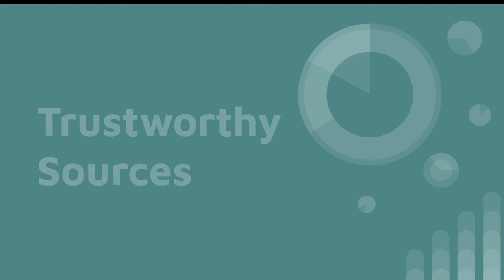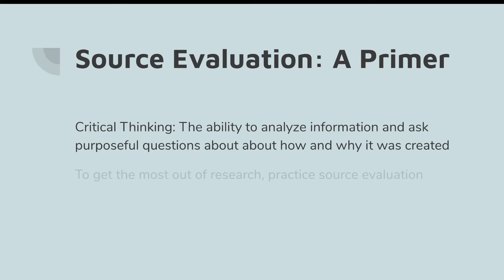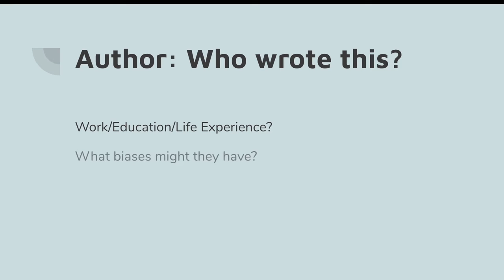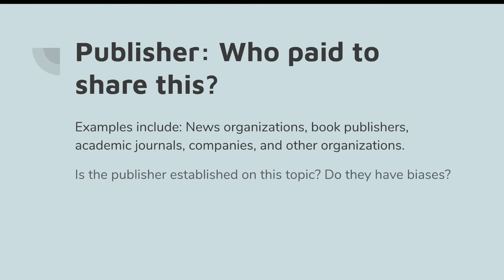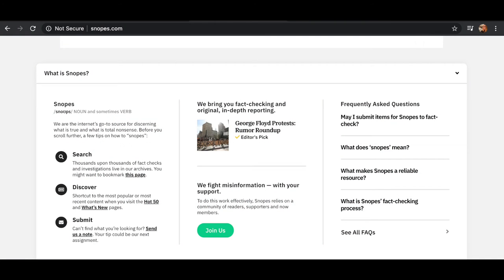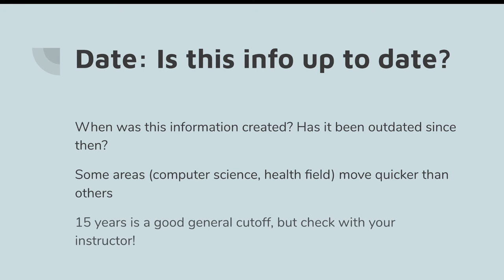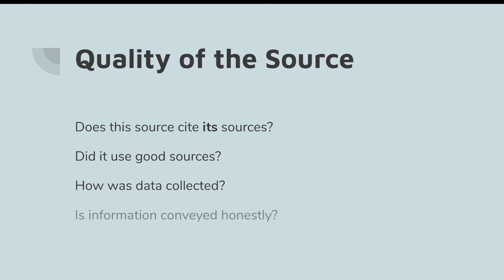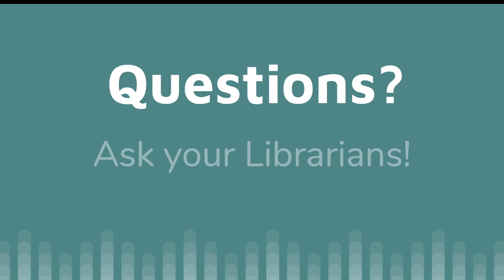Source Evaluation & Credible Sources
New to finding reliable sources? Morris Library is here to help! This video provides a general overview to source evaluation and should steer you in the right direction when selecting trustworthy information.

Have questions?